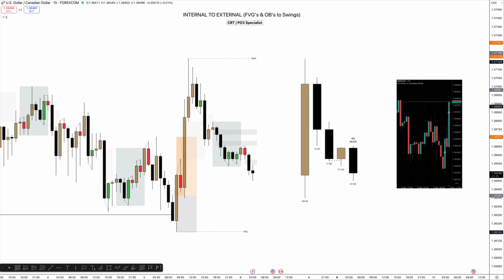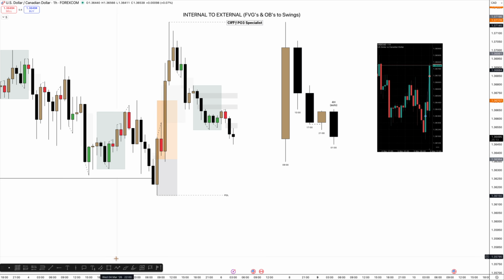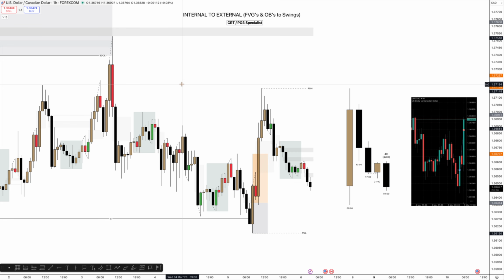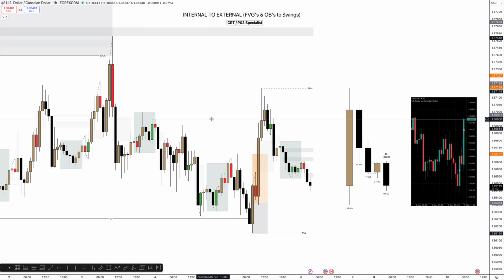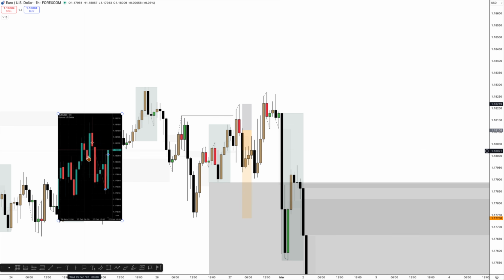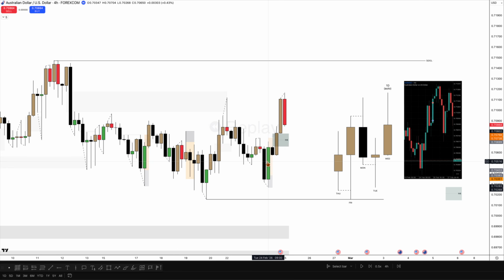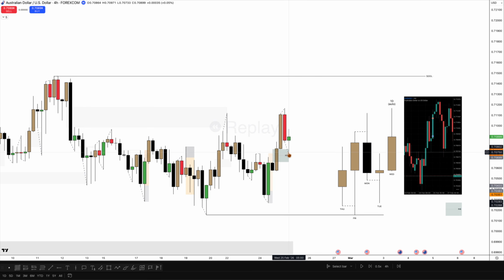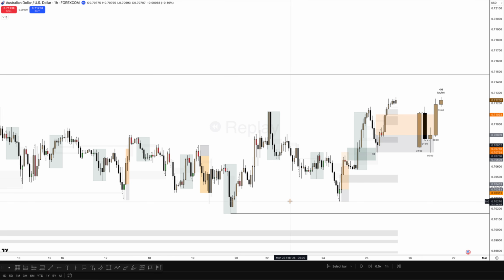4H + 1H CRT SUCCESS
In this video we discuss the importance of keeping your entries simple and concise. This video is your guide to understanding what it truly means to be a consistent and profitable trader without OVER-COMPLICATING your entries. Focus on your bias and narrative and 90% of the work is done.

Educational Purposes Only: The content on this YouTube channel is for educational and informational purposes only and is not intended to provide financial, investment, legal, or tax advice. All strategies, techniques, and financial information discussed in our videos are general in nature and do not take into account your individual financial situation or investment objectives.

Any opinions expressed by the hosts, speakers, or collaborators are their personal views and should not be construed as recommendations or advice. Viewers are encouraged to conduct their own research or consult with a licensed professional before making any financial decisions.